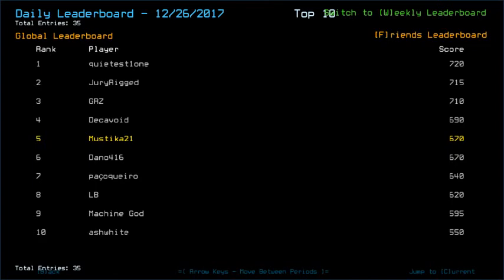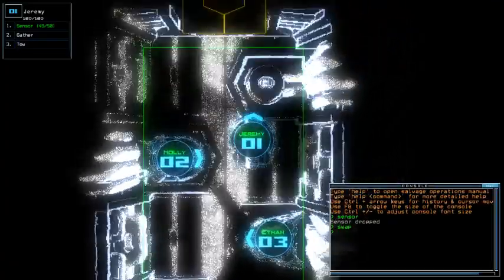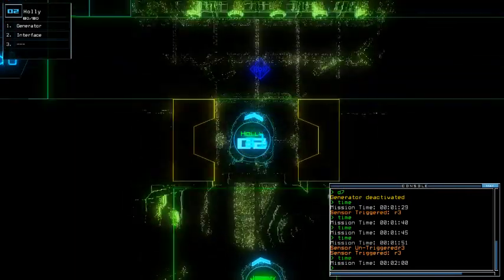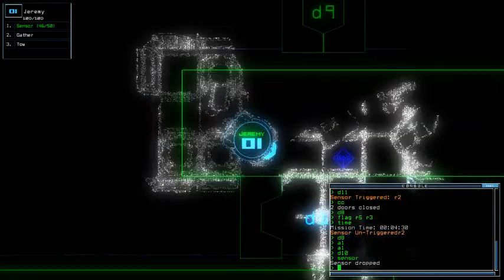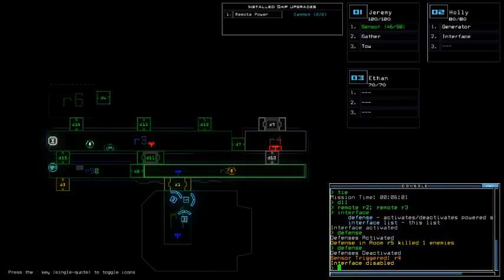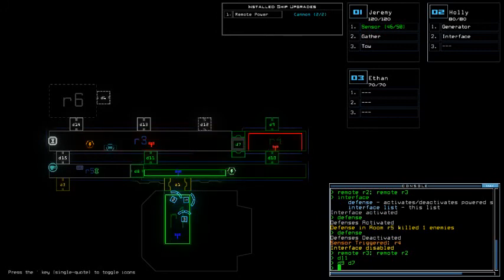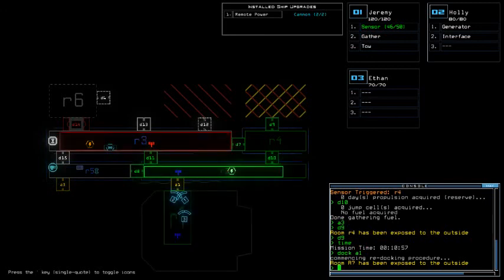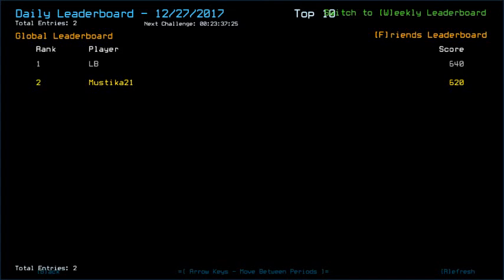Duskers Daily 27 Dec 2017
Sucky run, eventually leading me to NEVER check that right side of the room due to past experience.
Btw yeah, my voice got super lower compared to my usual cuz I had a Discord call yesterday, so I had to lower my setting, aaand I forgot to reset it. My apologize.